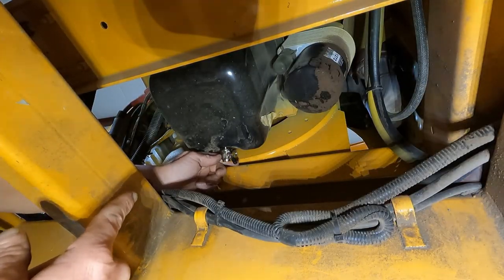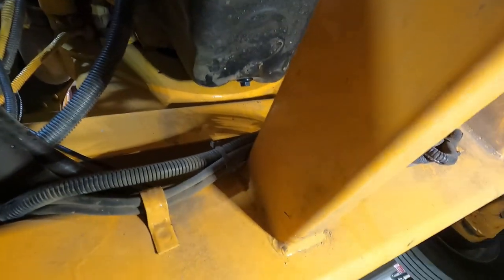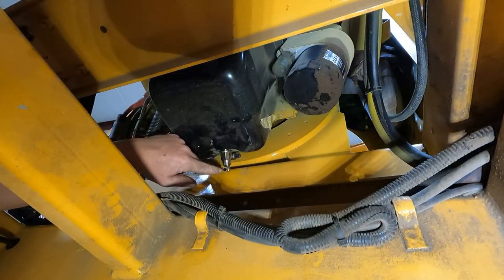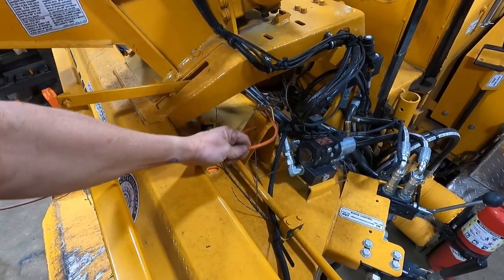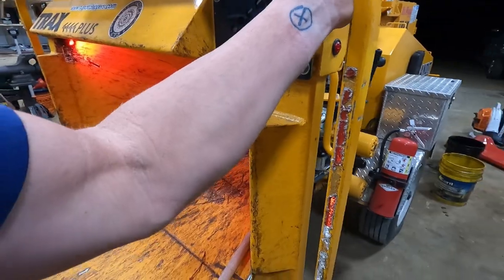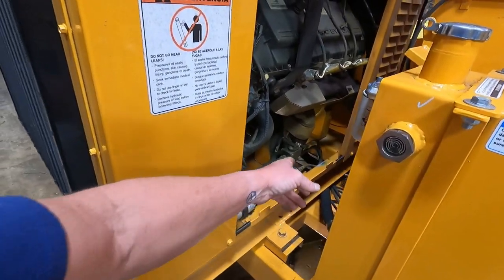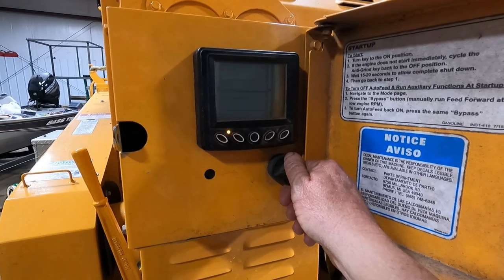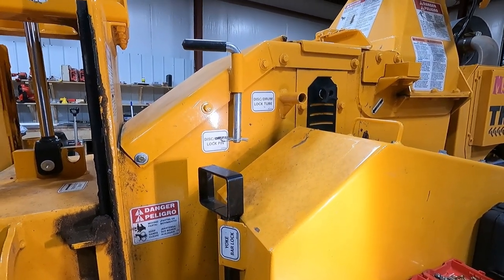Oil drain plug removal while pulling a vacuum on the ford engine